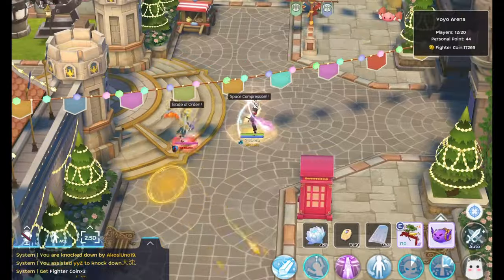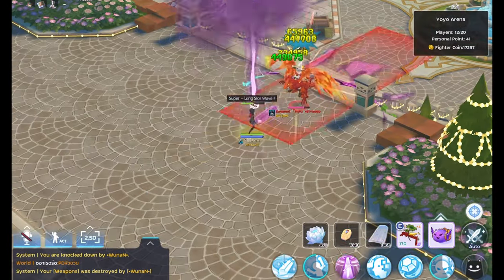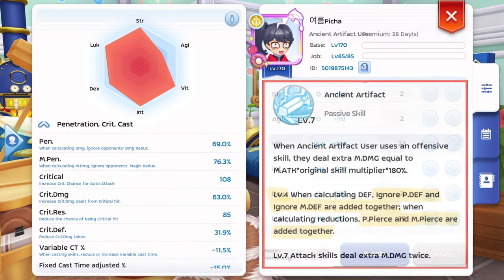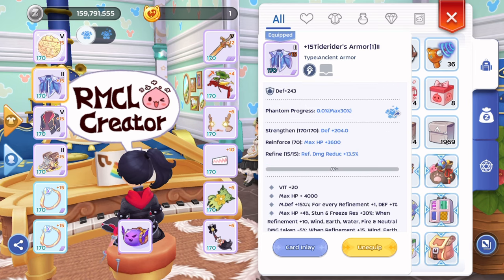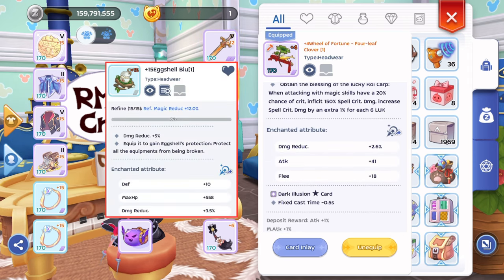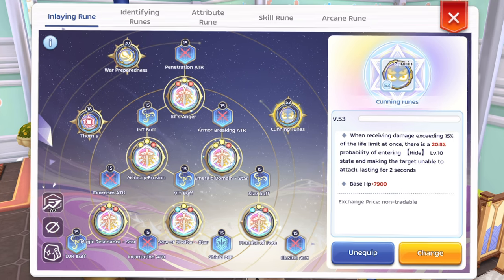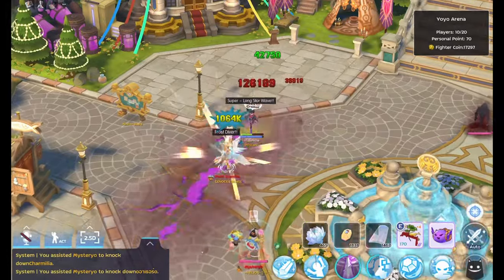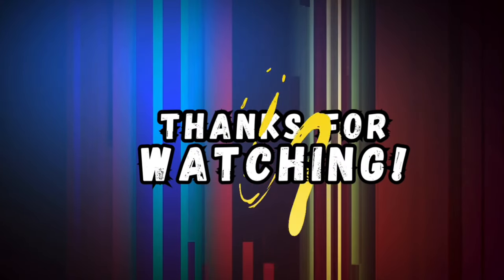Hybrid Ancient Artifact User PvP Build | Ragnarok Mobile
hi guys! here’s the final build of my experimental hybrid ancient artifact user. just a disclaimer, it’s not always as smooth in the shown POV. I do admit that I always die from the players in the video, it’s no flame intended just for the clips.

anyways, if you want to try this build feel free to adjust anything depending on your item and play style preference. this is playable in gvg if you have a good stack but don’t expect too much kills haha

Music used in the video is from youtube:

Artist : Chiro
Genre : BGM, Light music
Mood : Cute, Curiosity

0:00 Intro
0:50 Skill Sequence
1:17 Stats
2:18 Equipments
3:46 Rune Placement
4:08 Handbook Depo
4:25 PVP POV